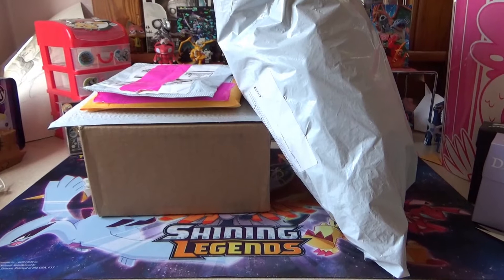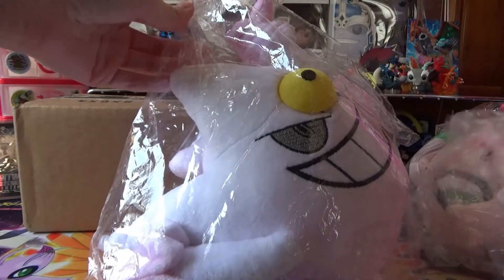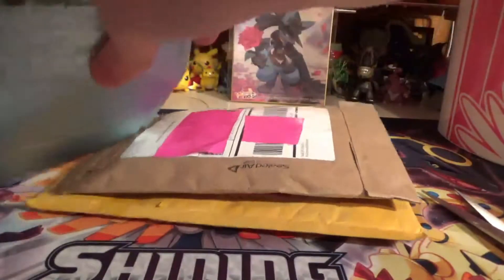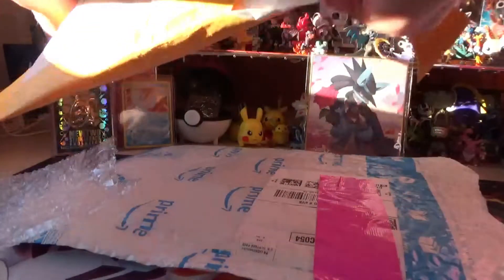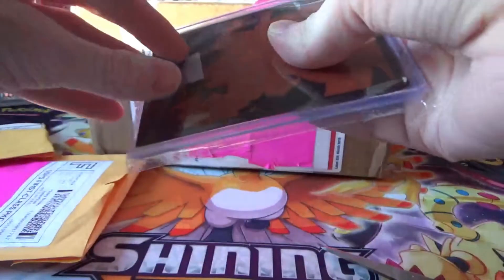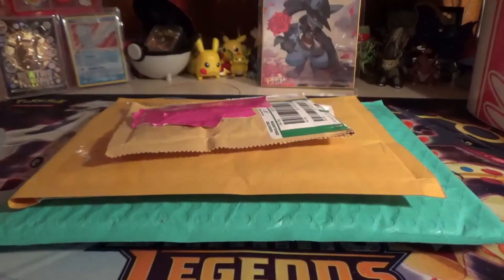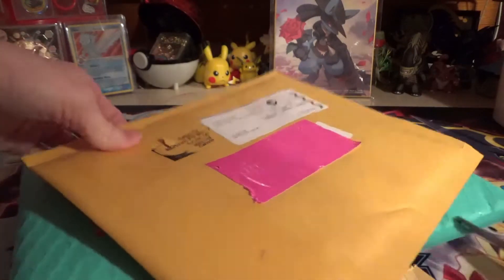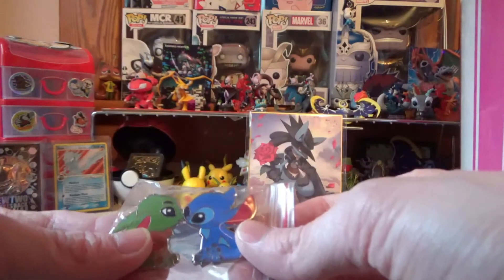Mail Haul #5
Here is another compilation of me opening some mail!

Porg pin:

Mega Ampharos Pin:

Imperial Empire pin:

Mandalorian Mudhorn Pin:

Shiny Mew and shiny Celebi pins:

Amethyst Crystal earrings:

Cat Bus Pin:
Blueprintsart.com

Outro created by FoulPlayz
Original illustration in outro by Josephine Hines
Banner artwork created by rjamez